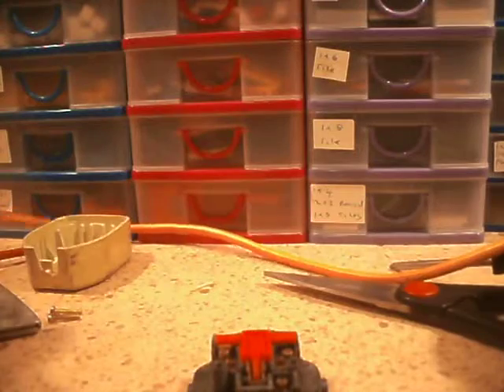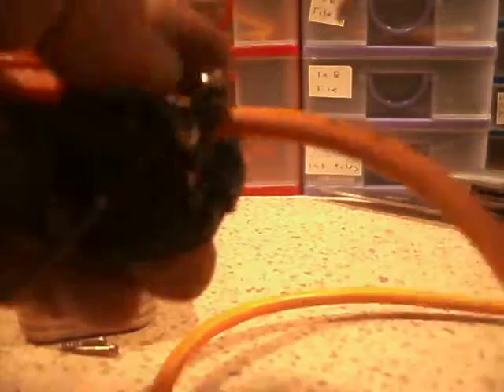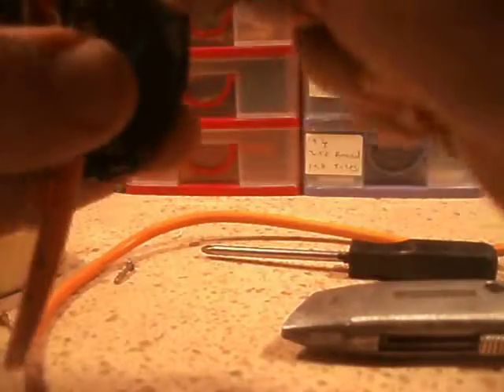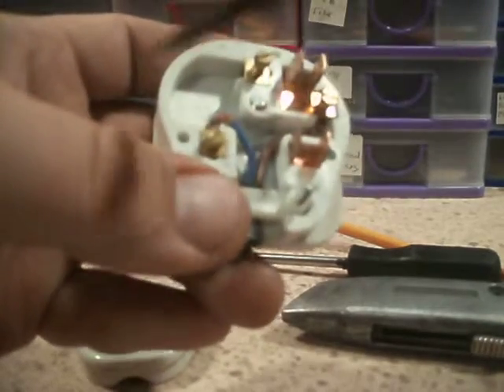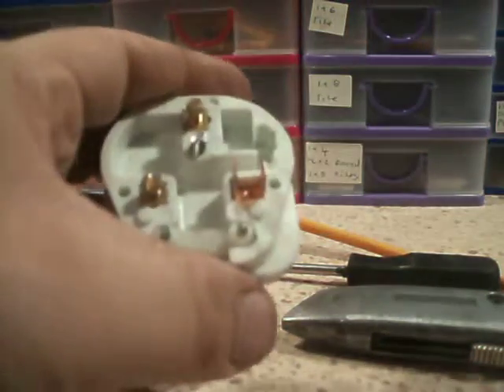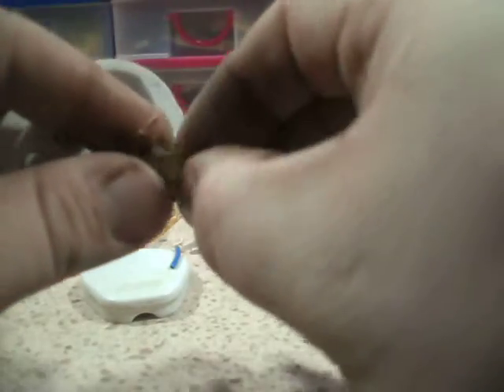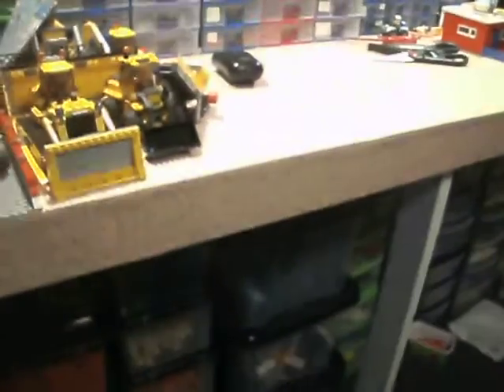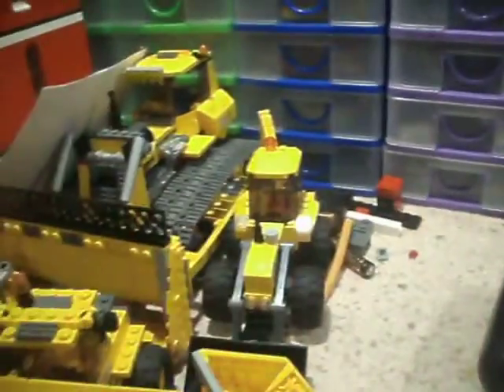Making another extension cable while I ramble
Cables!. Cables everywhere!